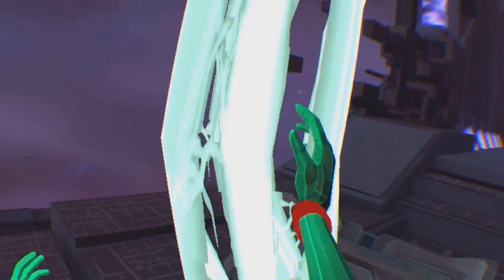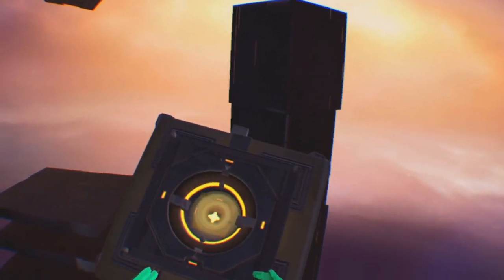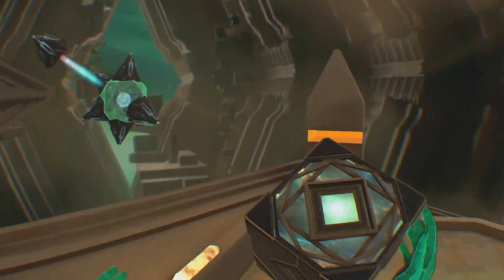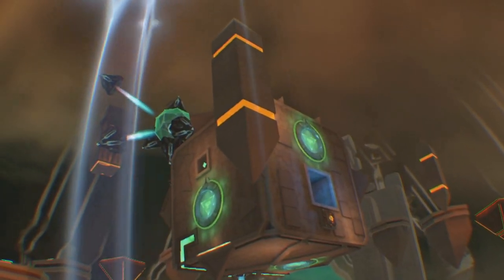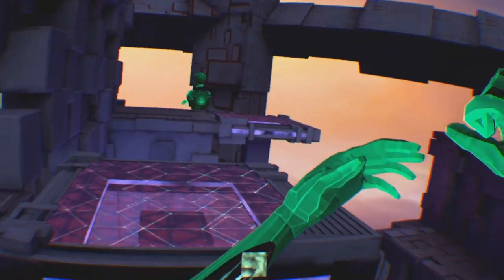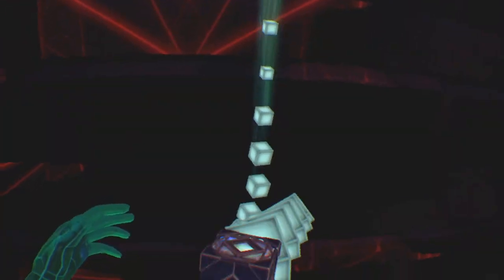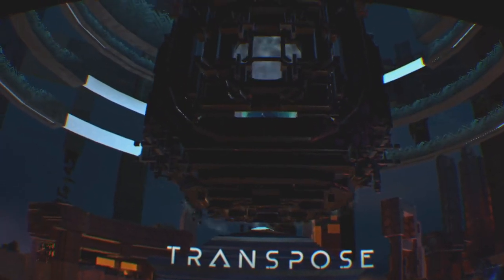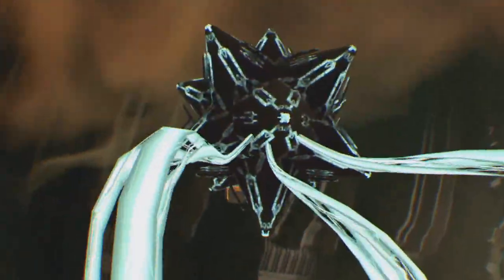Transpose PSVR Review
Transpose review for the Playstation VR.